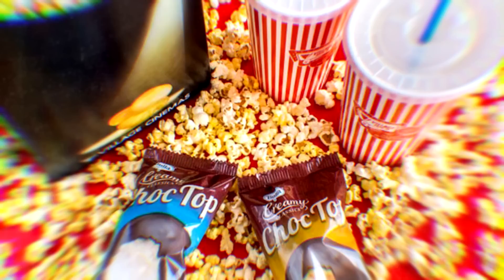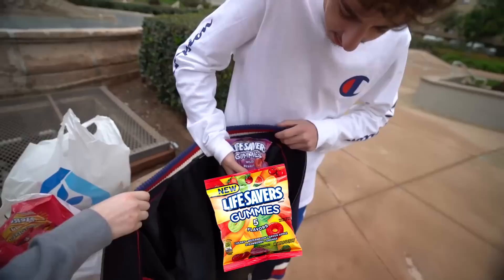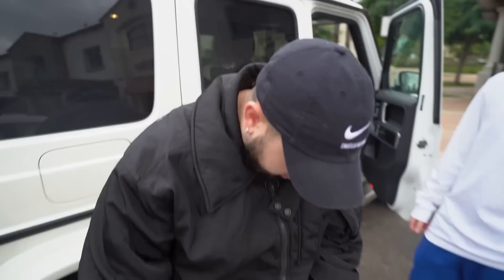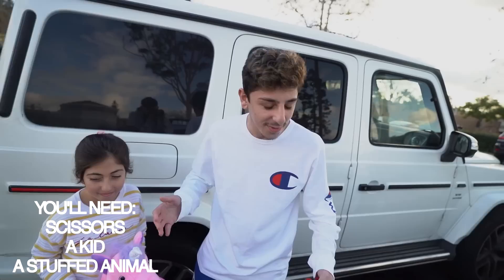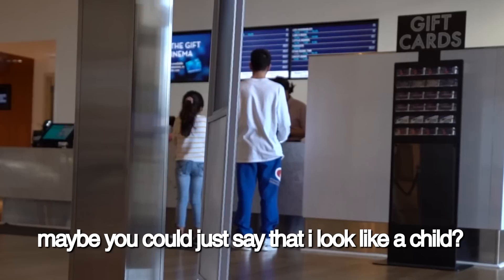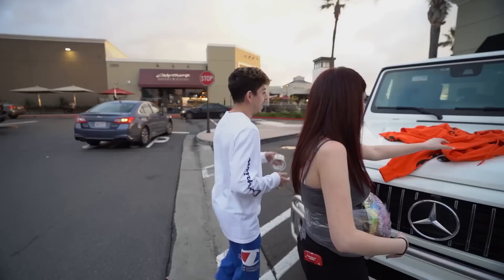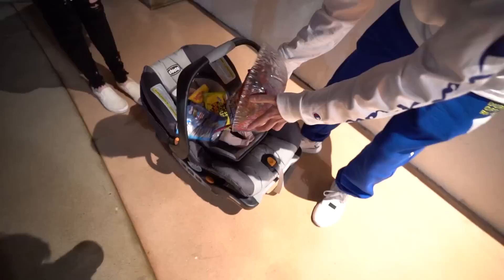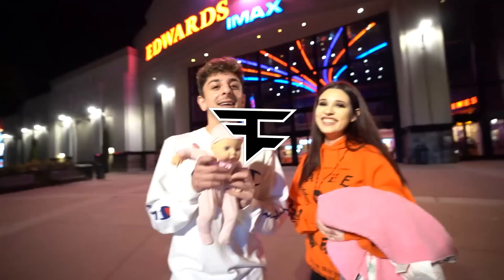5 Ways to Sneak Snacks into the Movies! (LIFE HACKS)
THEY ALL WORKED!!
Today I wanted to show you guys 5 different ways on how to sneak snacks into the movie theater and save you all a lot of money!! Which one was your favorite?!

Snapchat ► "thefazerug" (Add me to see how I live my daily life) :D